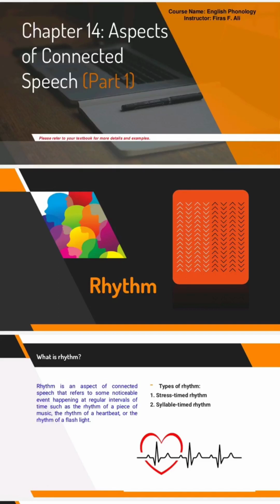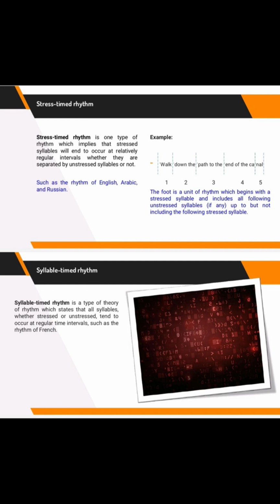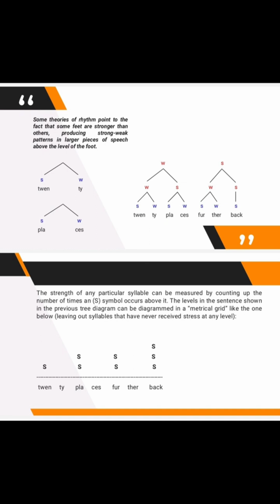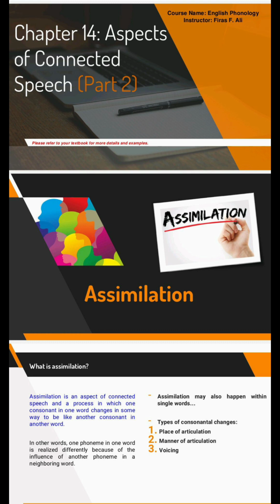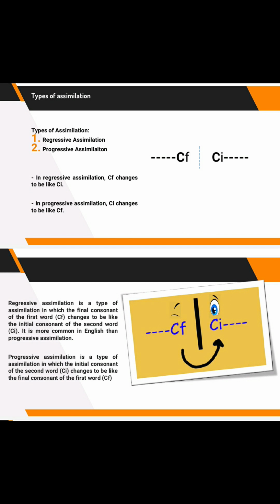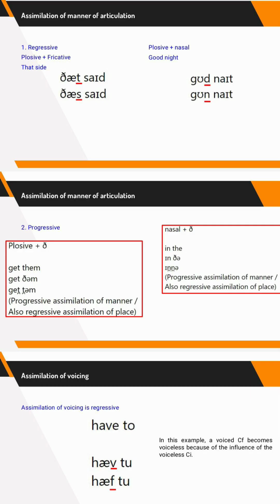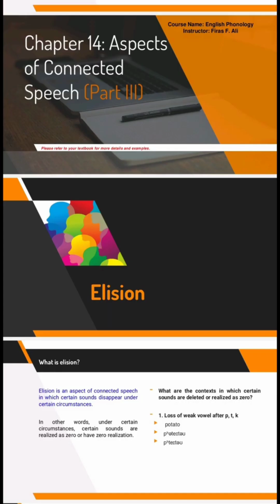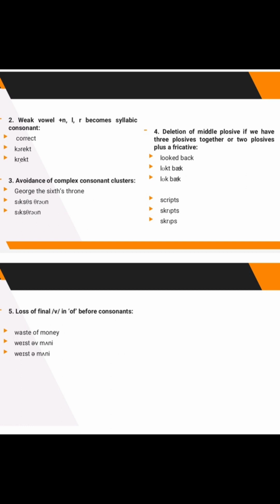Mr. Firas, Phonology... Chapter 14,(The first three parts)